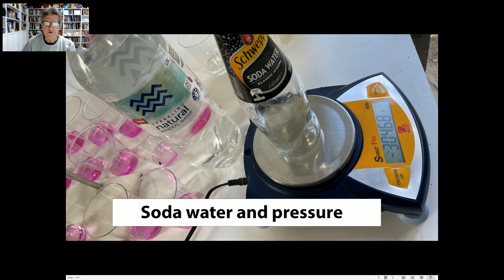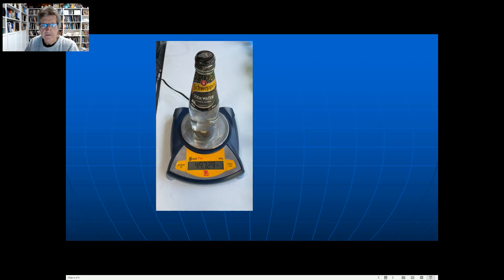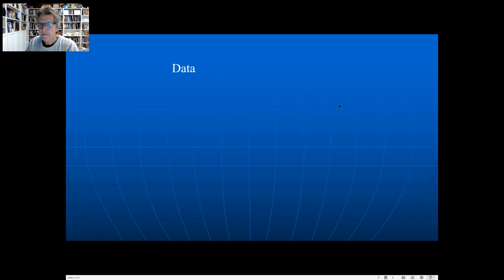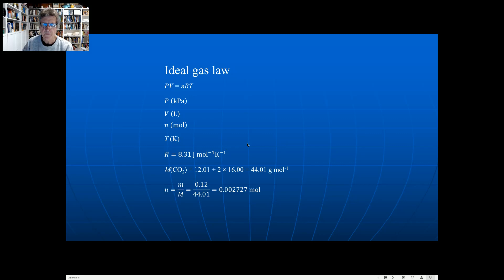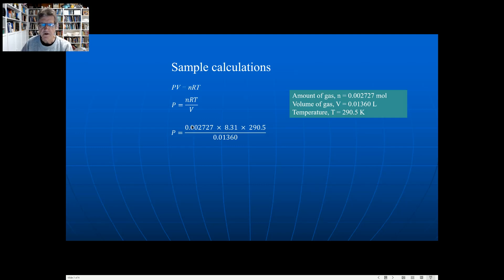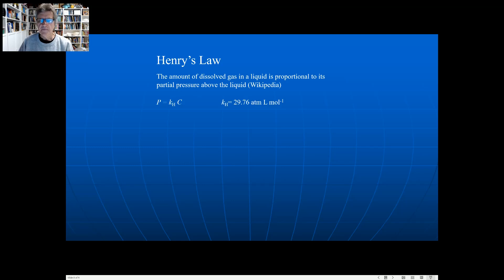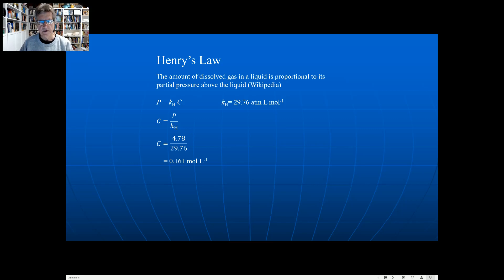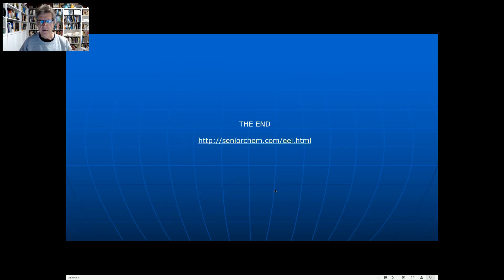Soda water and headspace pressure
Shows how to determine the headspace pressure in a bottle of soda water by collecting mass, volume and temperature data and applying the Ideal Gas Equation (PV = nRT). The video shows how the escaping gas from a opened bottle of soda water has a mass of about 0.12 g. This enables calculations to be made and arrive at a pressure of 4.78 atm. Henry's Law can be then applied to determine the concentration of gas in the liquid in the unopened bottle. A great chemistry investigation.

From Dr Richard Walding - Research Fellow, Griffith University, Australia.